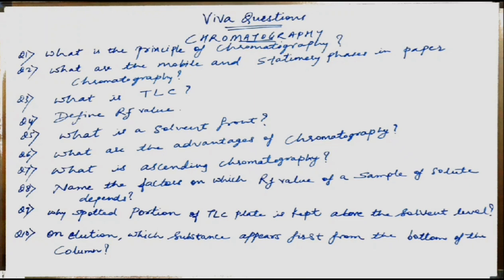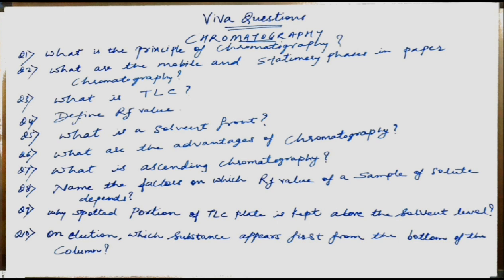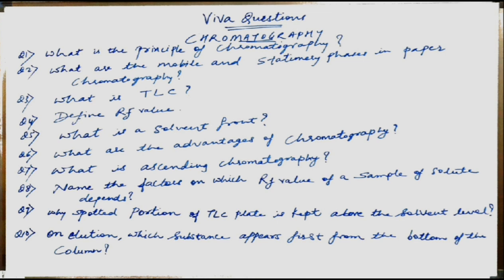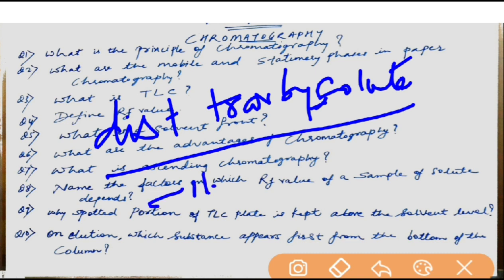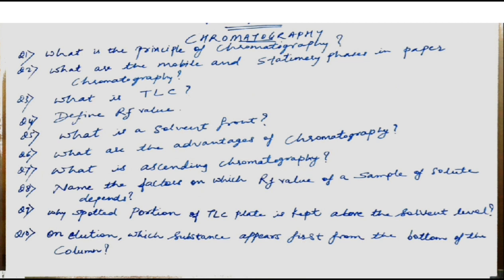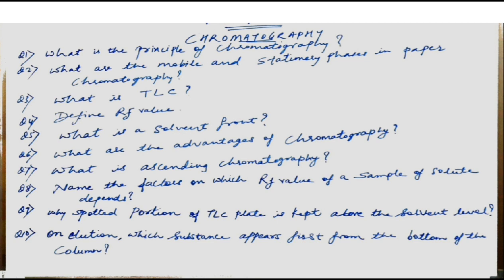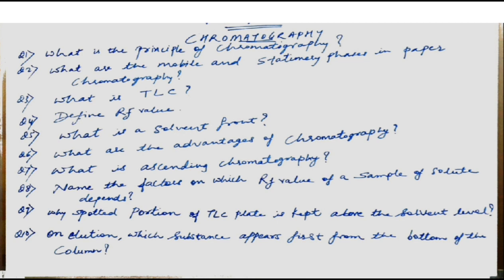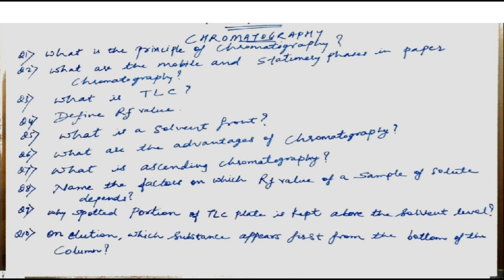Viva questions (part 5)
Chromatography